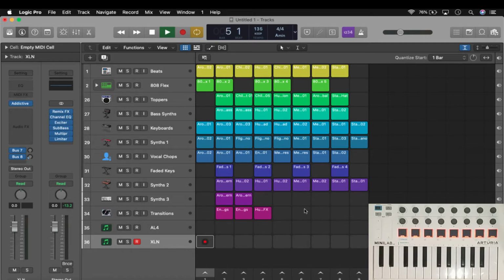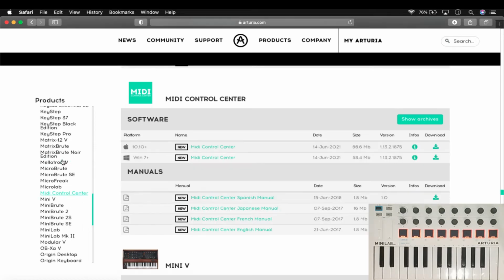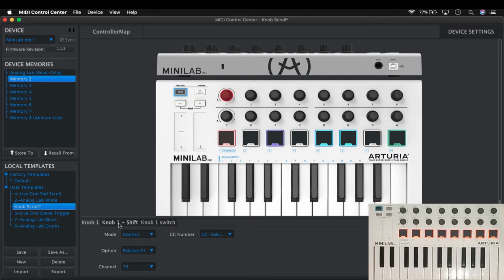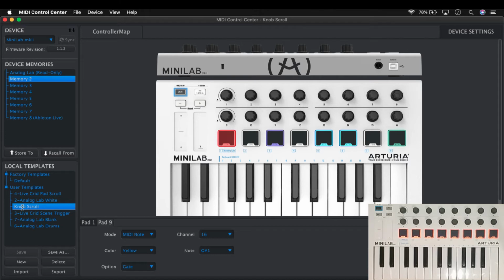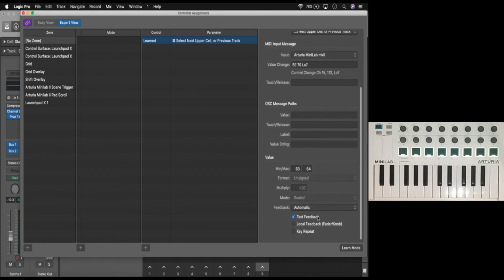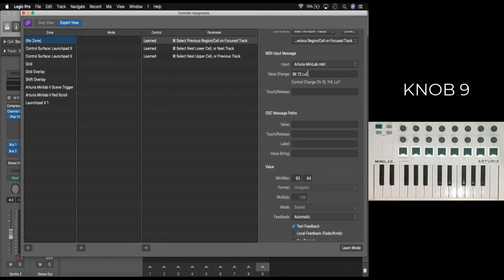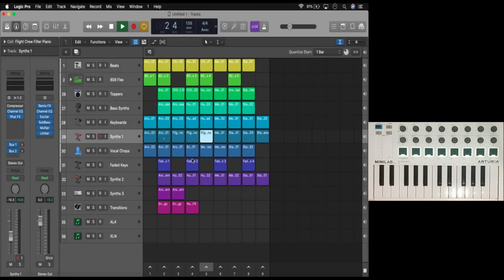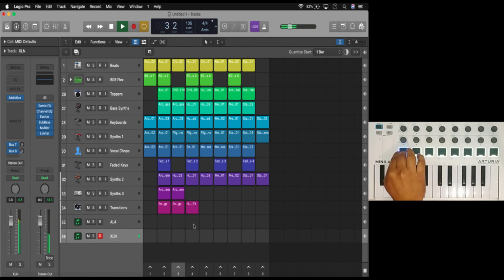Arturia minilab mkII & Logic Pro X MIDI MAPPING- KNOB SCROLL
HI ,
In this video Arturia Minilab mkII Controls Logic Pro X's Live Loop Grid  mode,
By using Knob 1 & Knob 9  as scrolling and navigating through the grid.
Unique midi mapping makes Minilab mk II even more powerful as a control surface.
There is a Version 2 of this video with Enhanced audio quality

Timestamps
0:00        Recap old midi maps
1:06        Knob Scroll map intro
2:04        Knob scroll map sketch
2:56        Arturia midi control center setup
3:40        MCC connections
4:37        Knobs mapping
8:10        Pads mapping
11:23      Logic pro Preferences setup
11:52      Logic Knob 1 mapping
16:36      Logic Knob 9 mapping
20:25      Logic Pan and volume knobs mapping
22:30      Organize Assignments
23:30      outro , See you :)

ARTURIA MINILAB MKII VIDEOS

2- Pad Backlight Customisation + Analog Lab Default Controller settings Revisited

4- Arturia minilab mkII & Logic Pro X MIDI MAPPING- SCENE TRIGGER

5- Arturia minilab mkII & Logic Pro X MIDI MAPPING- PAD SCROLL

Thanks INDER